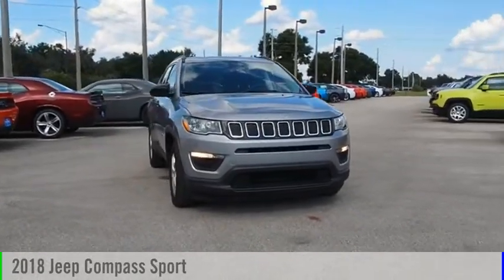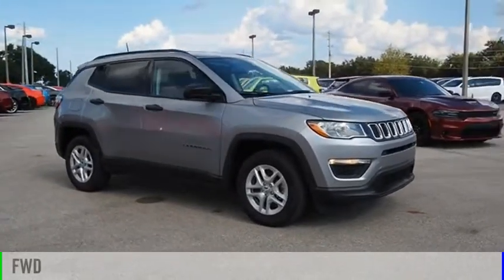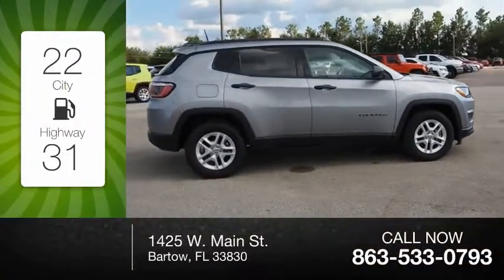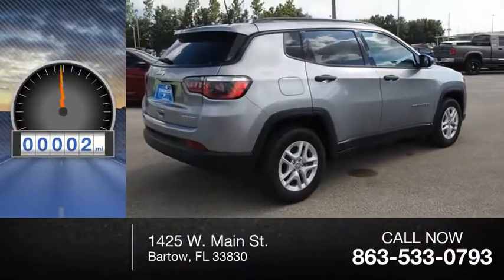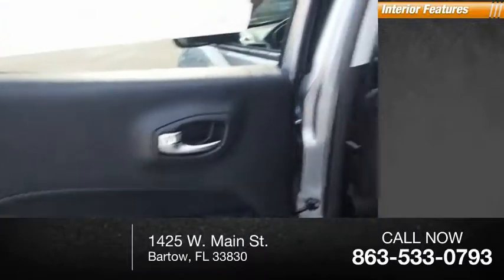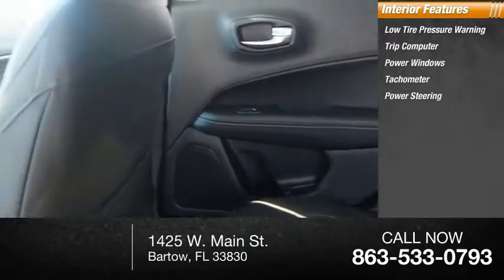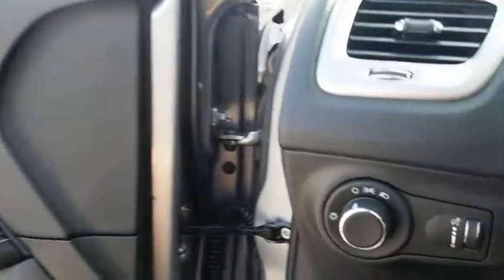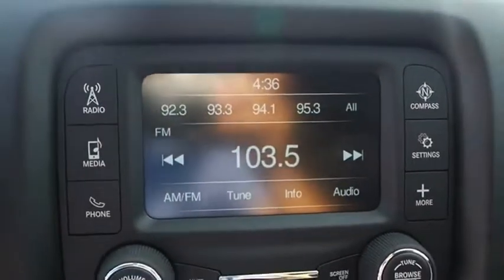2018 Jeep Compass Bartow FL JT500398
2018 Jeep Compass Sport

1425 W. Main St.

* TELESCOPING STEERING WHEEL * * 2.4 LITER 4 Cylinder engine *    * 2018 ** Jeep * * Compass * * Sport *  You'll love getting behind the wheel of this 2018 Jeep Compass Sport, which is complete with amenities such as a stability control.  For a good-looking vehicle from the inside out, this car features a sleek billet silver metallic clearcoat exterior along with a black interior.  This one scored a crash test rating of 4 out of 5 stars.  Interested? Don't let it slip away! Call today for a test drive.